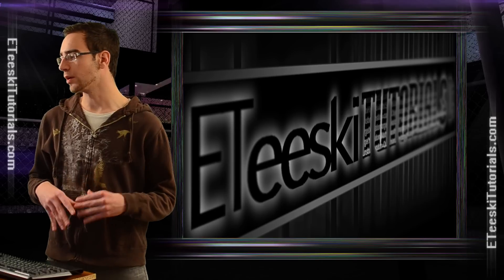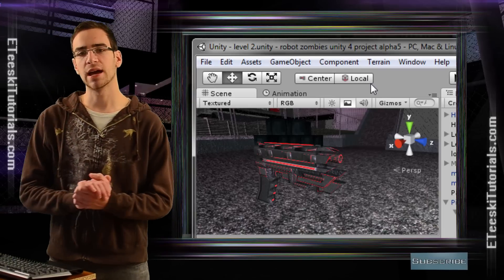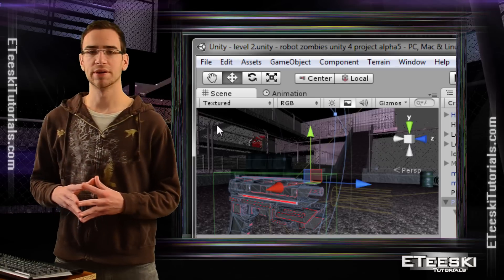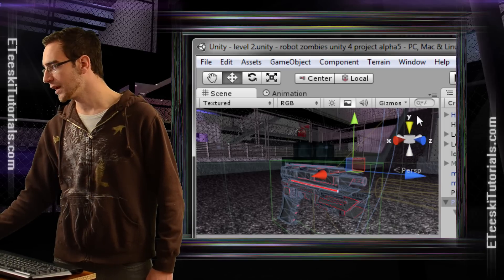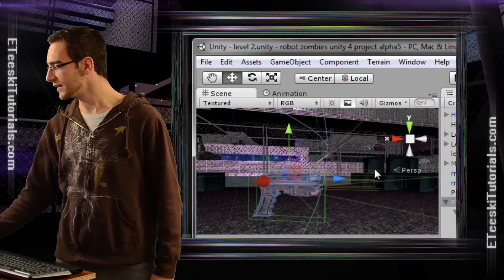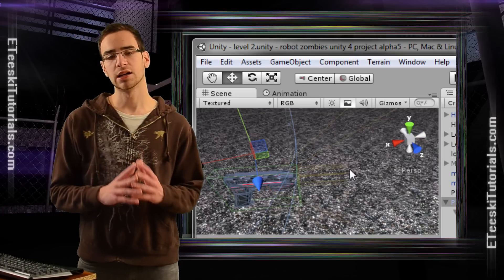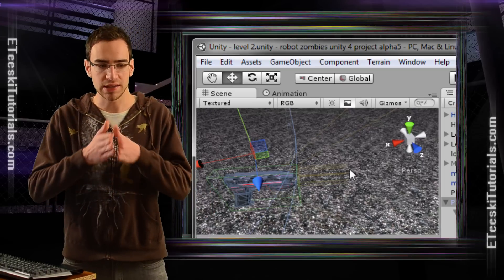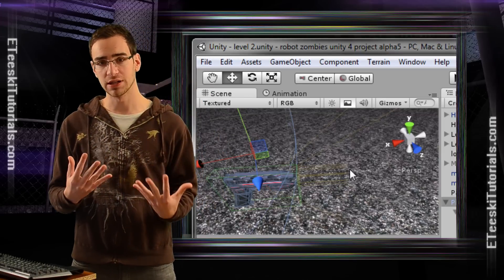The Local/Global Button [UnityQuickTips]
[Unity3D] The local/global button is a really useful and underrated tool. This video will go over what it does and why it's useful.